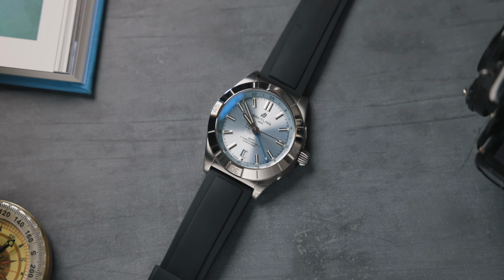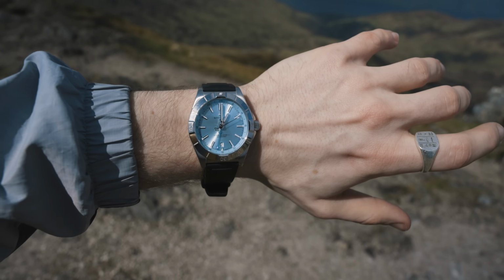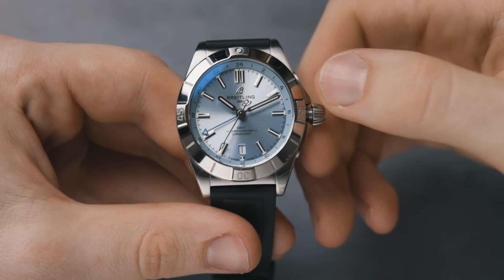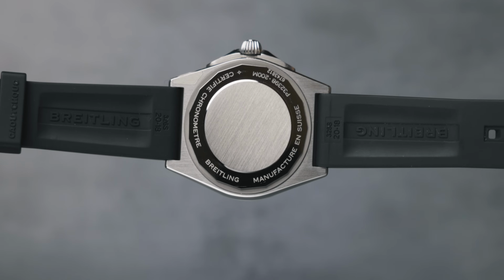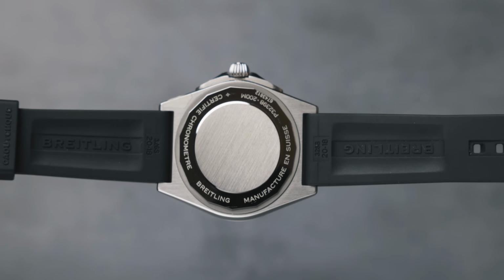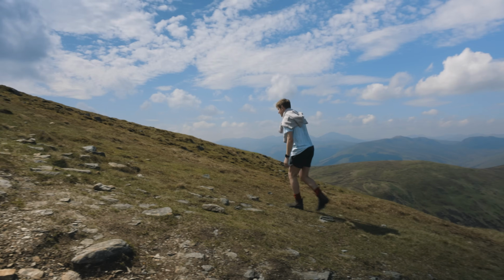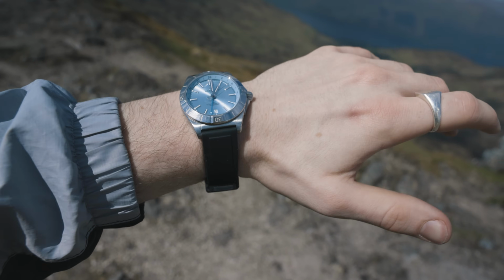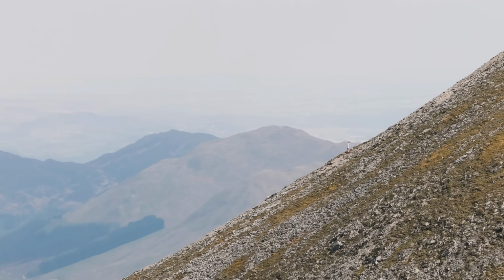The REAL Purpose Of Watch Collecting! Breitling Chronomat GMT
Here is a hands-on review of the Breitling Chronomat GMT!